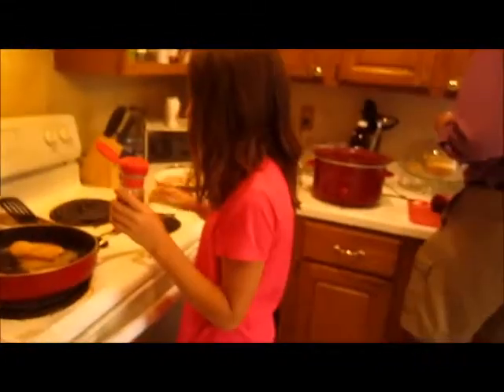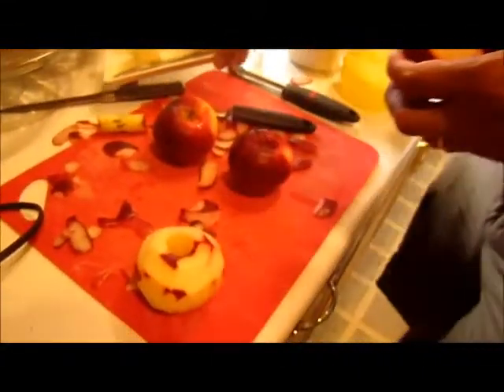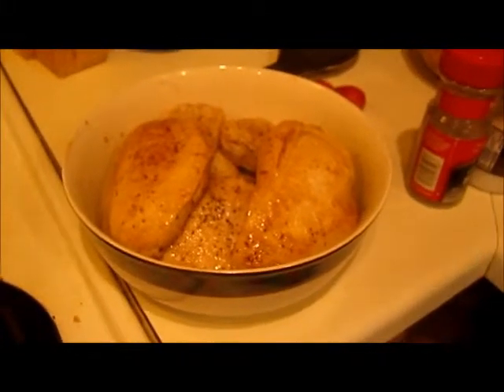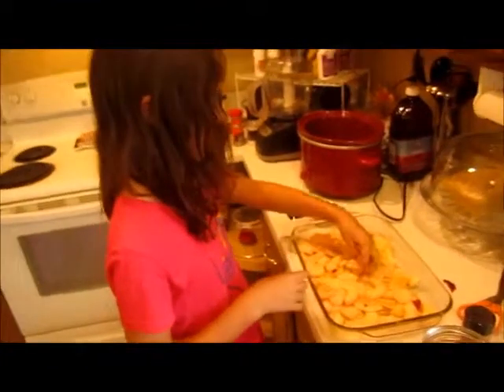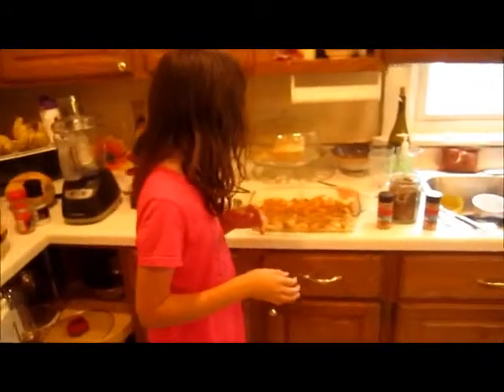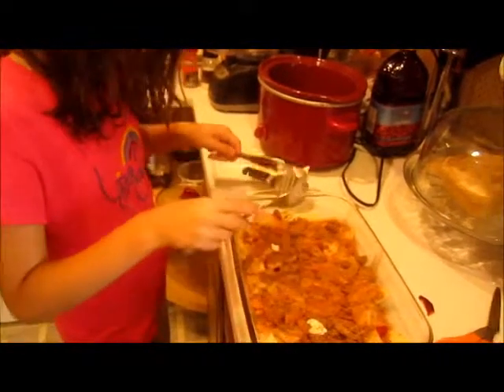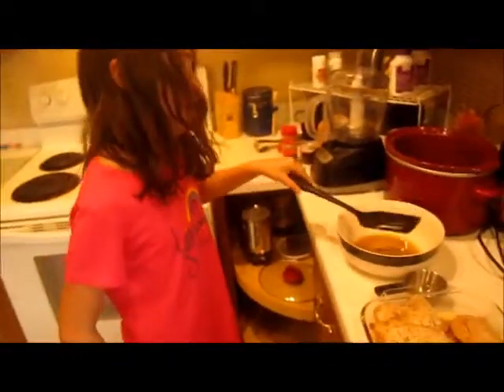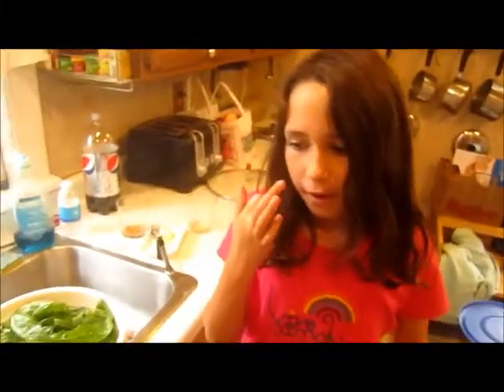Cooking with Kids: Sherry Apple Porkchops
Eleven-year-old "Maria" cooks sherry apple pork chops with her dad. You can find the recipe at AllRecipes.com.